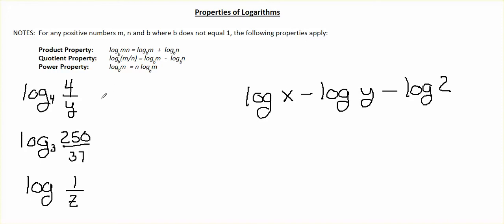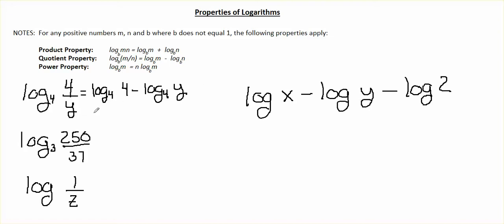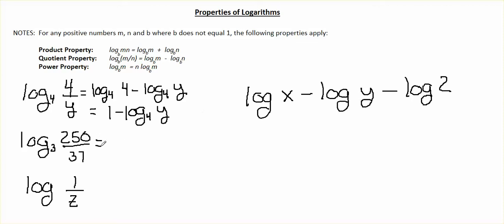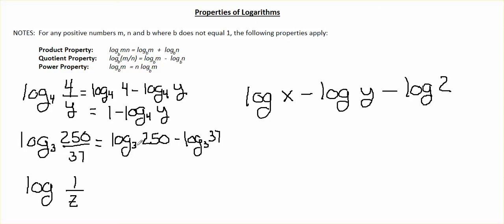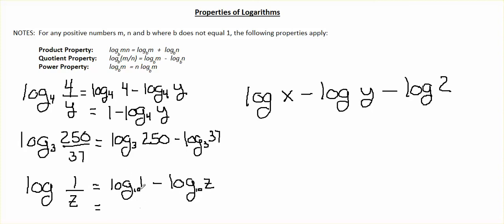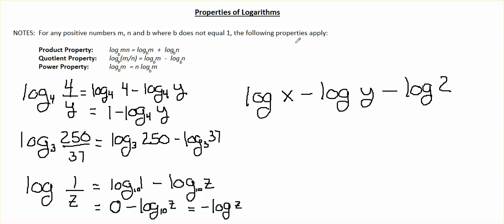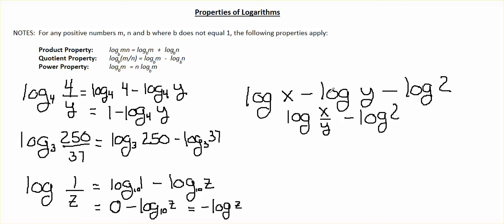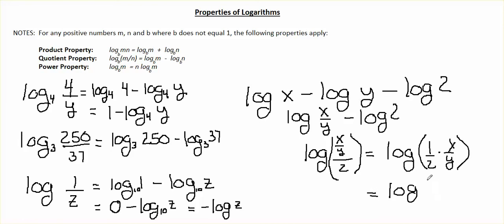Chapter 7-4 video 2: The Quotient Property of Logarithms